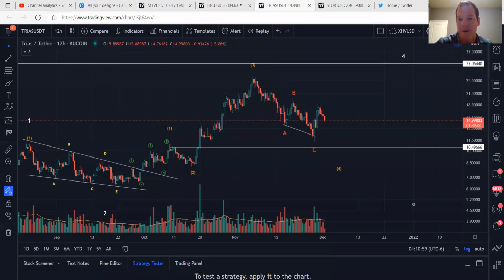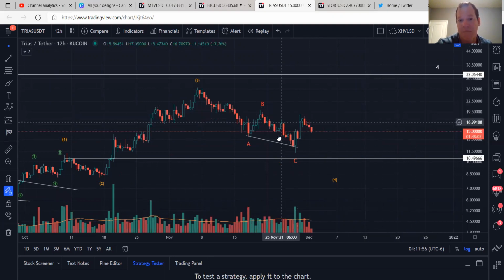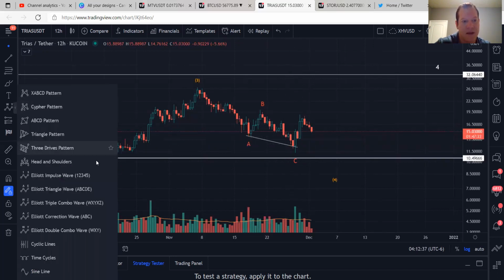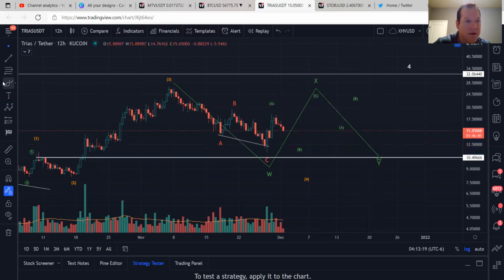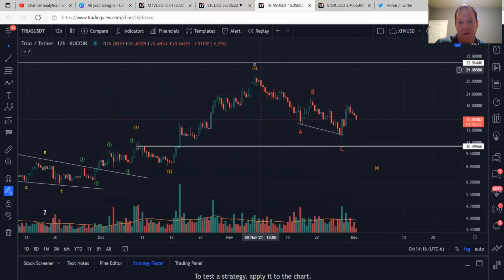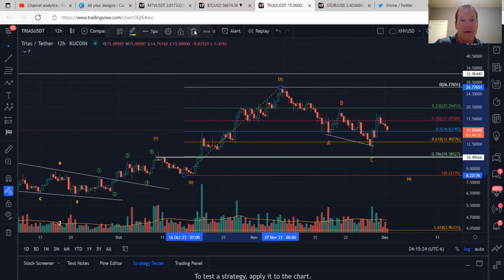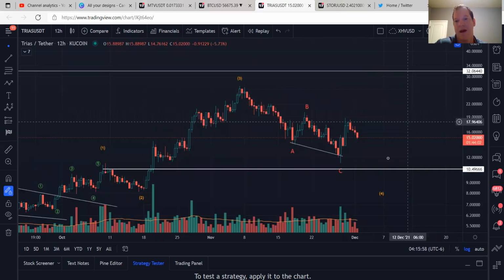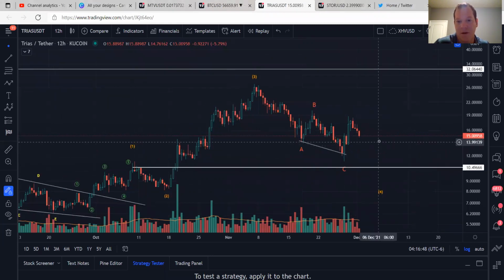Trias Crypto Price Prediction Update! Is The Bottom In. Are we ready for the next leg up to $80!